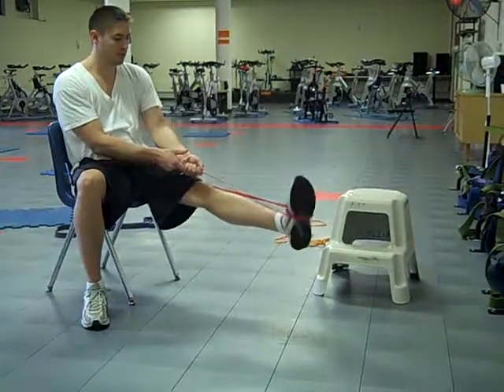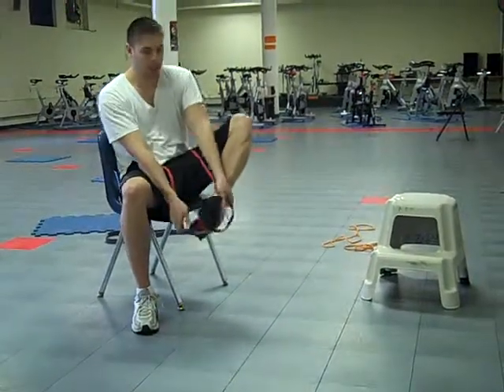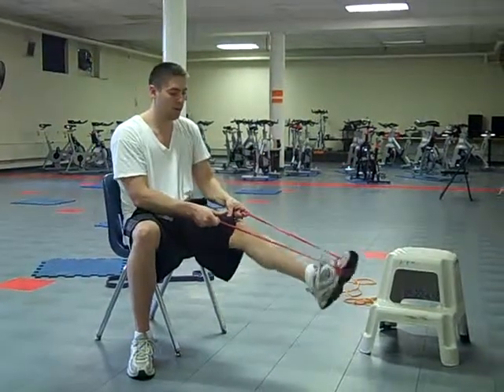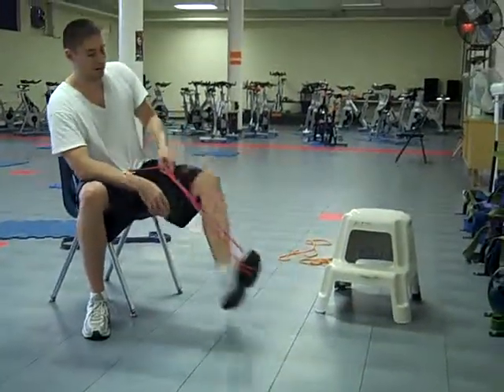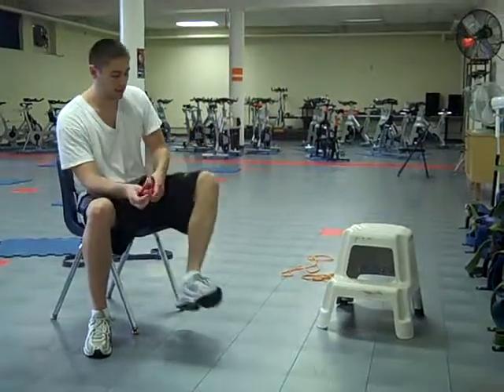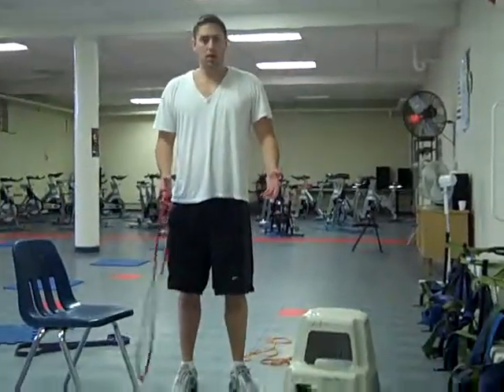Balance training for the ankles with a resistance band| In a chair for senior citzens| Drfbands,com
This will help strengthen the ankles in the senior citizen population. The ankles are being challenged all the time when we walk on uneven ground to steady the body. This is how to work the ankles at several different angles to strengthen them and improve balance. The calf muscle is often tight in the senior population. Take some time to stretch at different angles when going through the routine.